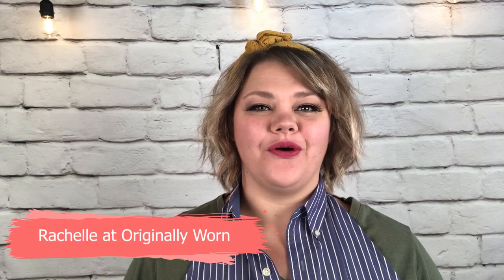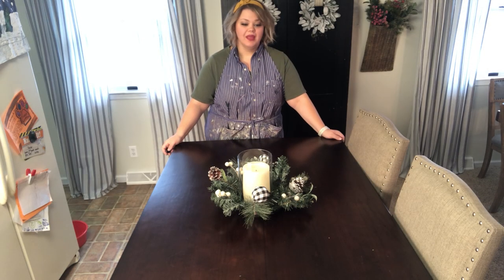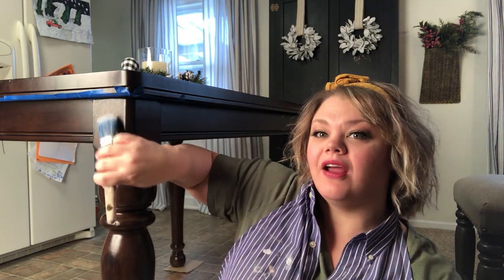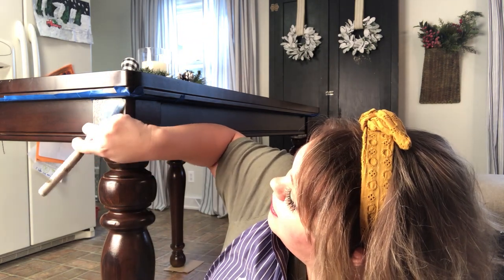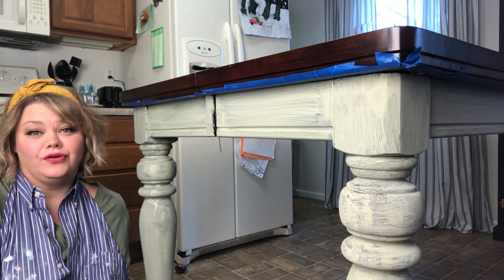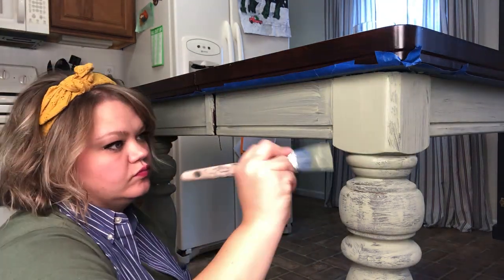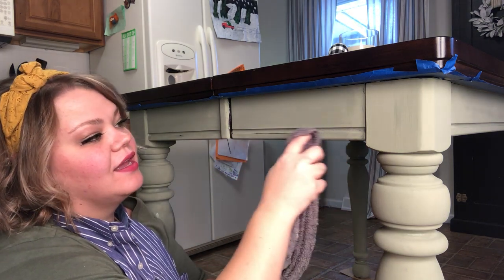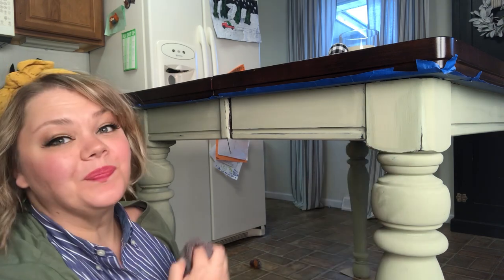Kitchen Island Table Makeover - How far will 120 ML of Annie Sloan Chalk Paint go?!?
Watch as I transform our wood kitchen island table to a beautiful farmhouse sage green color, using Annie Sloan Chalk Paint. Plus you will see how far my small container of Annie Sloan paint got me. (You will be surprised how far it goes!)

Amazon Shop